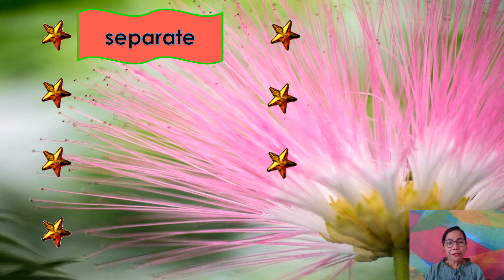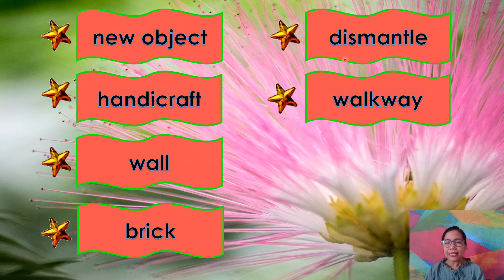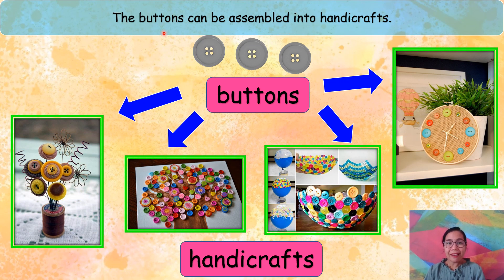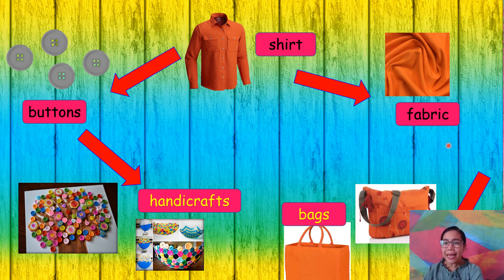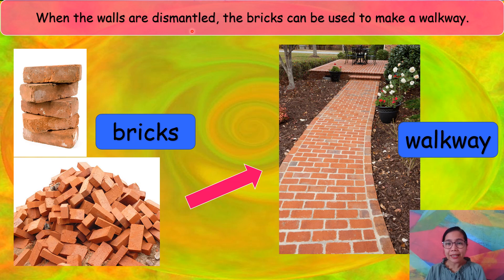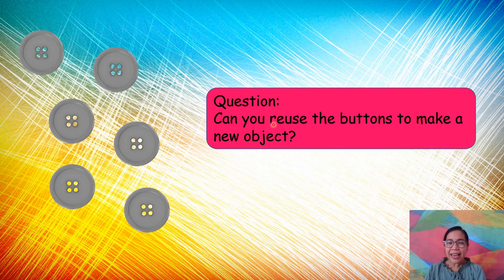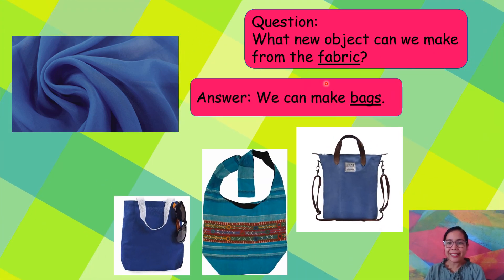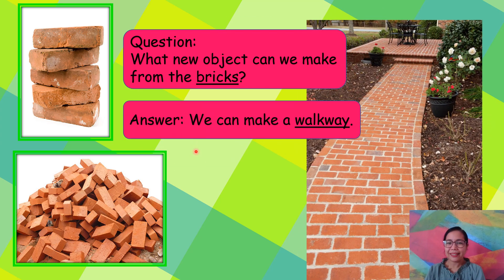Separation and Assemblage of Materials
Some things can be separated to form a new objects.